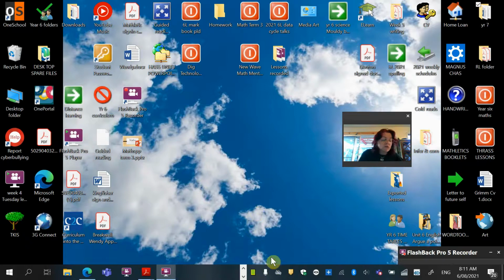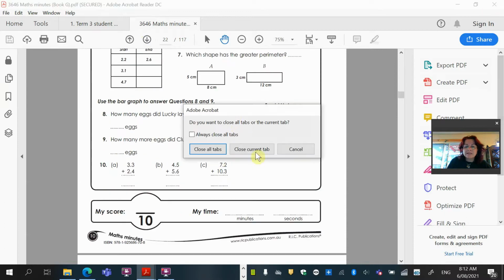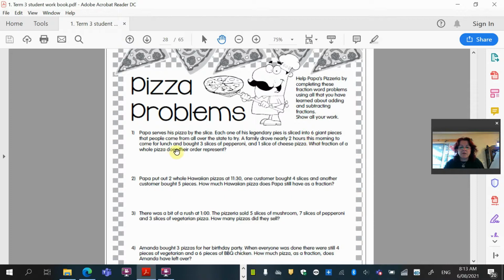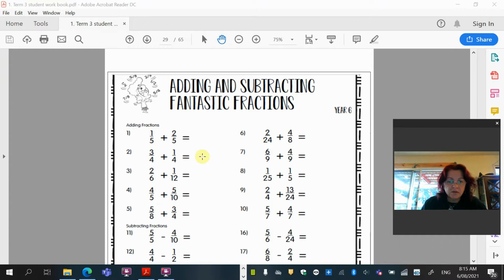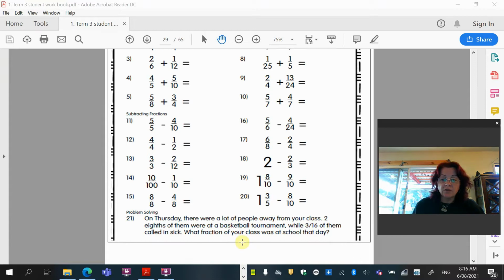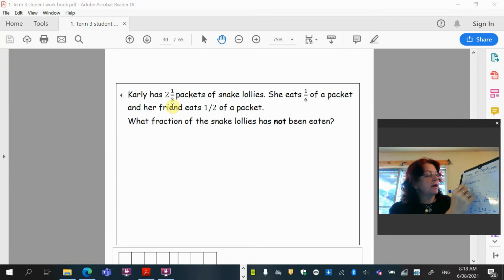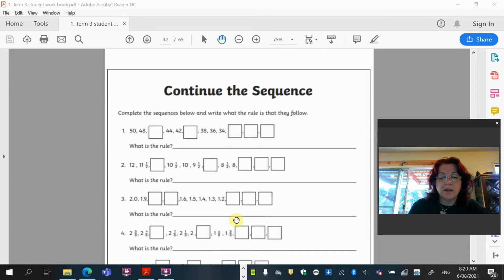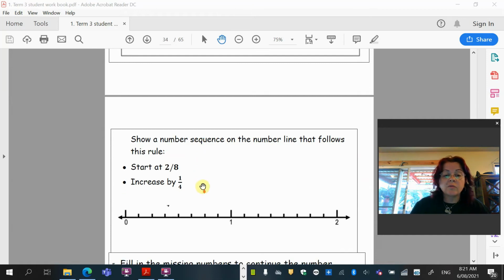Week 4 Friday 6th August lesson 3 Maths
Friday Lesson 3 math - Fraction focus